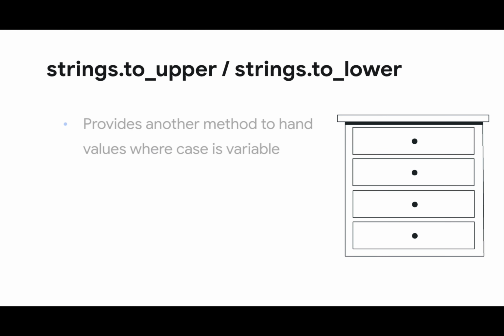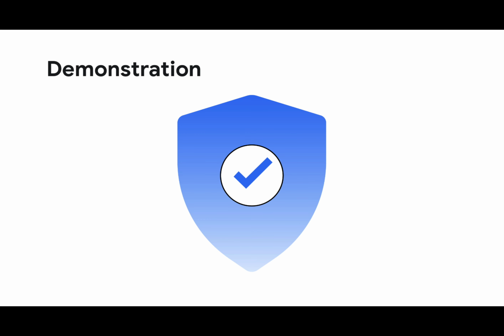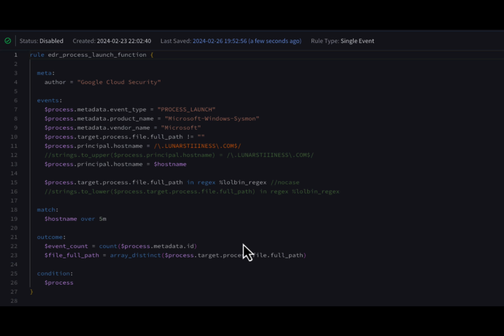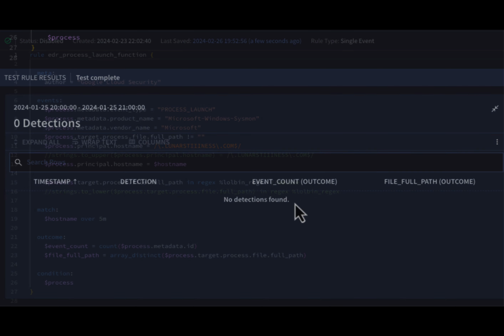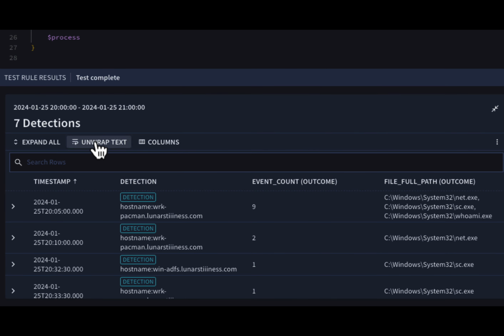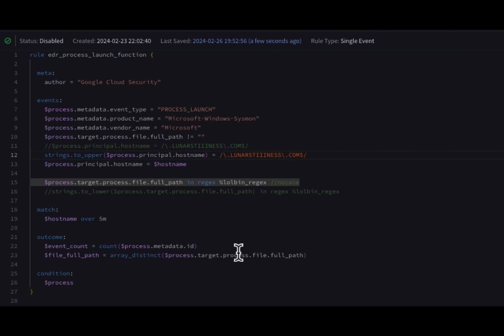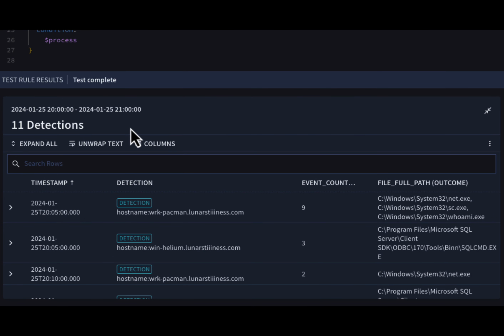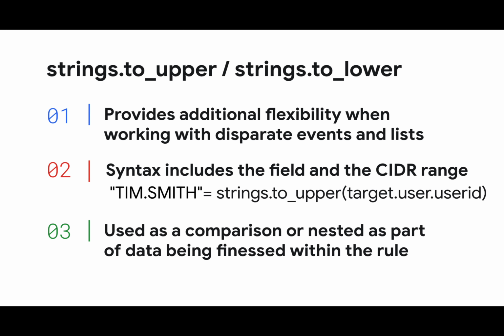Google SecOps: Functions - strings_to_upper / strings_to_lower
In this security short, we are going to introduce the strings.to_upper and strings.to_lower functions that can be used in a YARA-L rule to provide rule writers with greater flexibility when working with fields that contain mixed, upper or lower case values as well as working with reference lists.